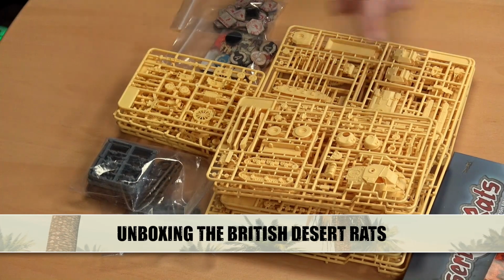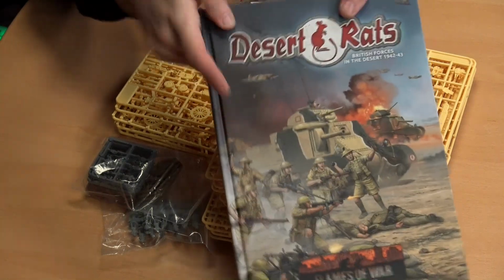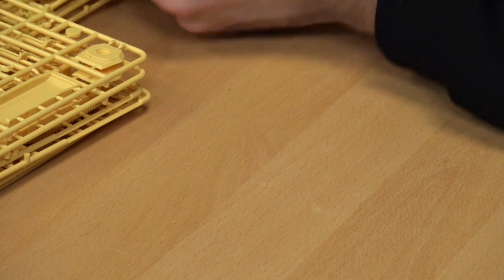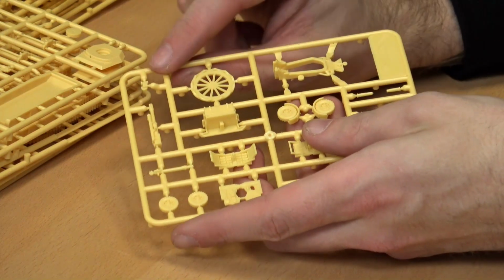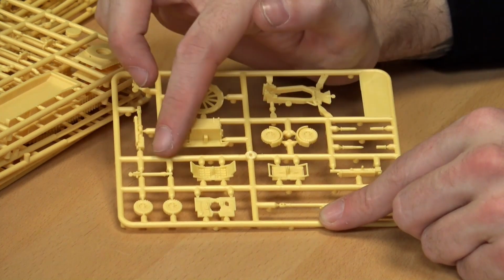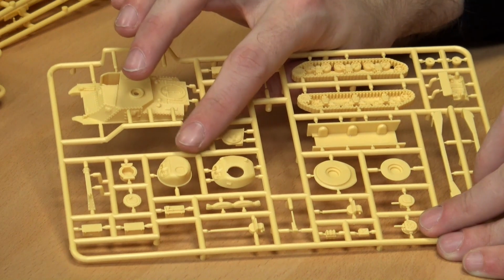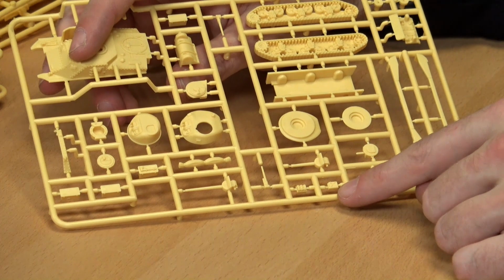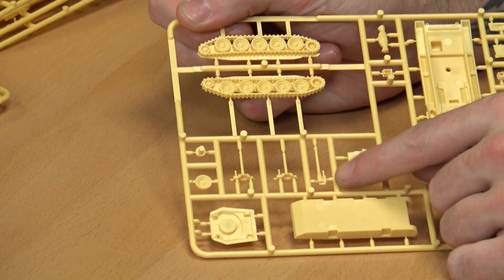Unboxing The British Desert Rats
► Click here for the full weekend of Flames of War 4th edition at Beastsofwar.com